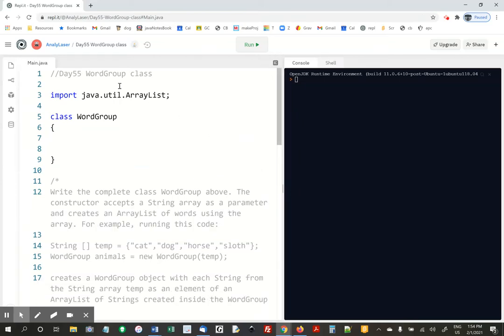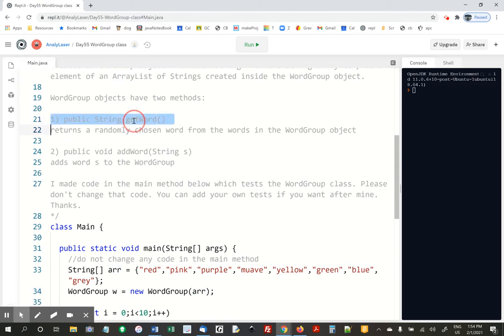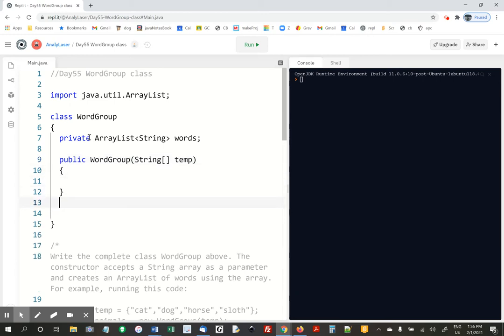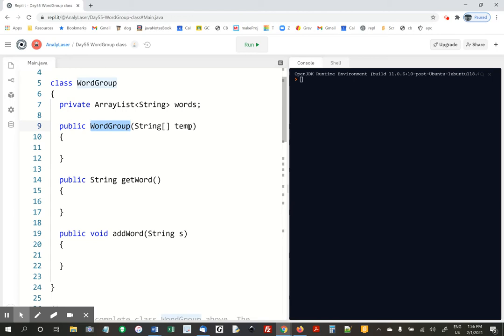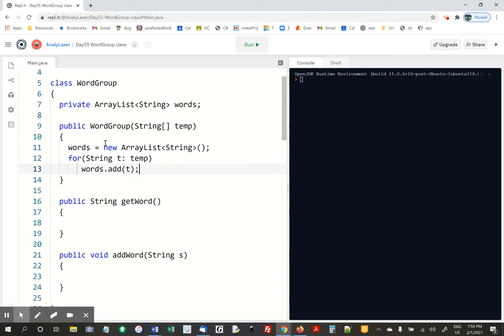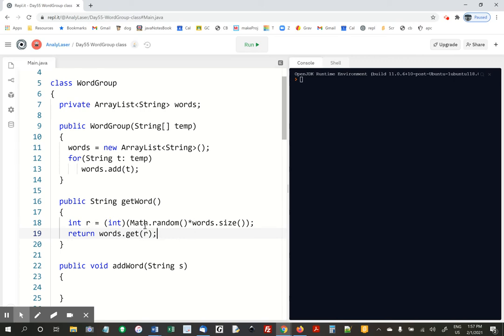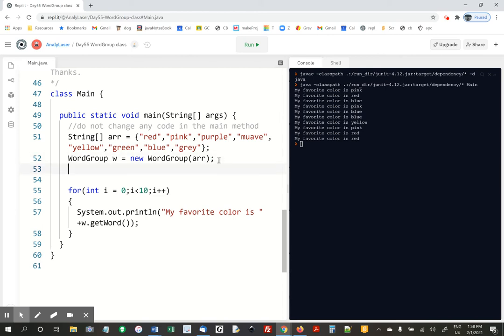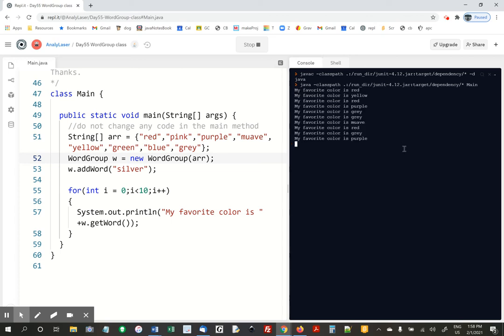Day51 WordGroup class